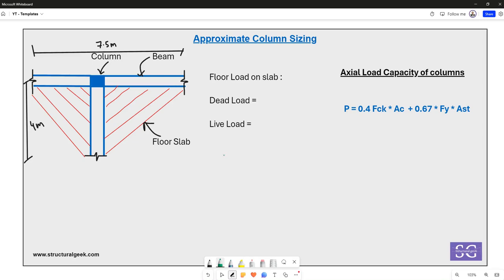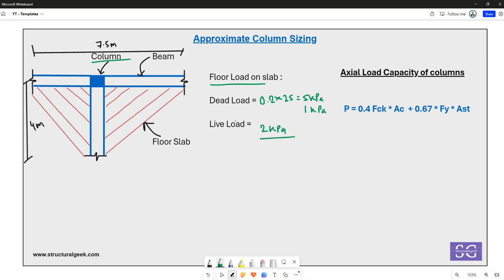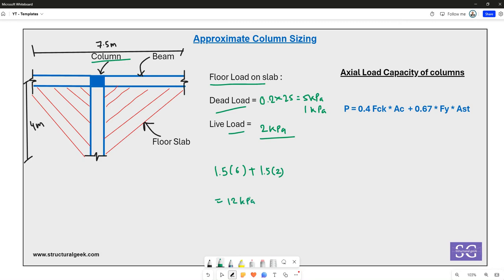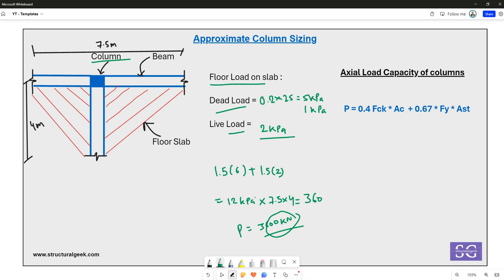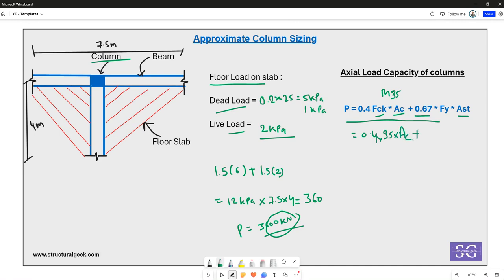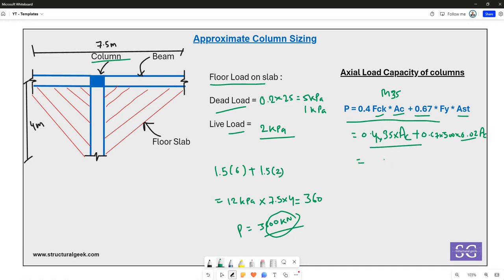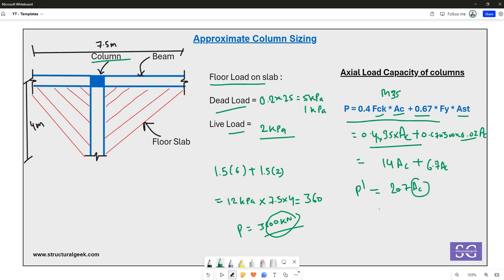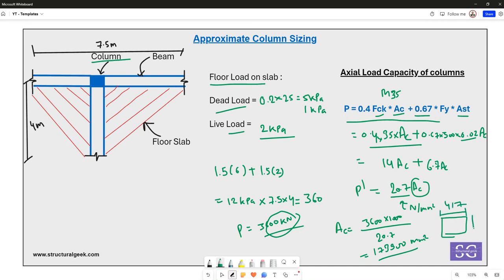Approximate Column Sizing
This video explains the approximate column sizing for a concrete column as per IS 456.

Put in your questions in comments if you have any.